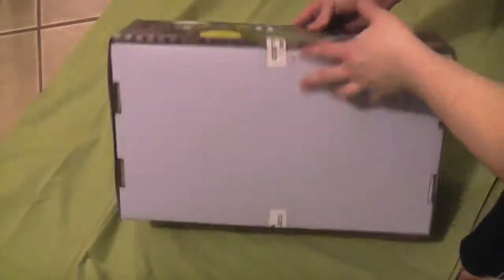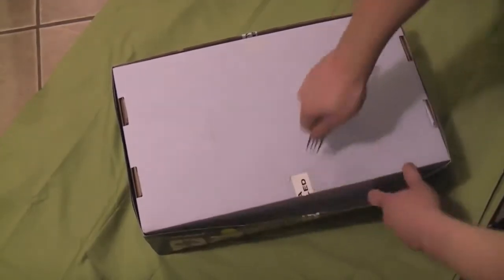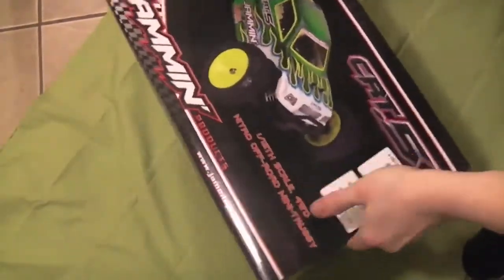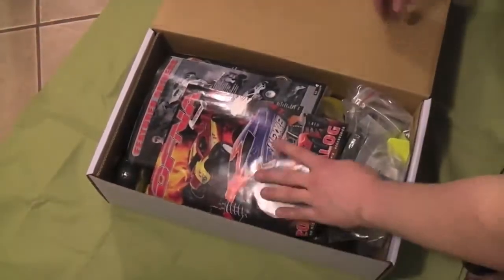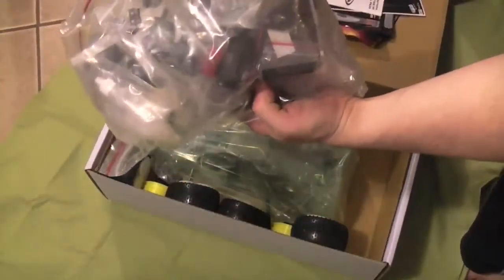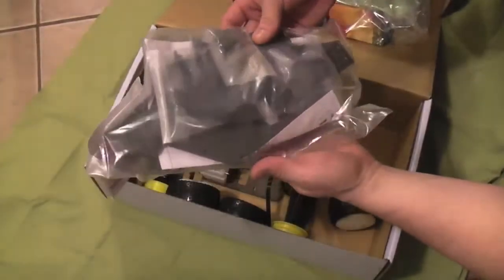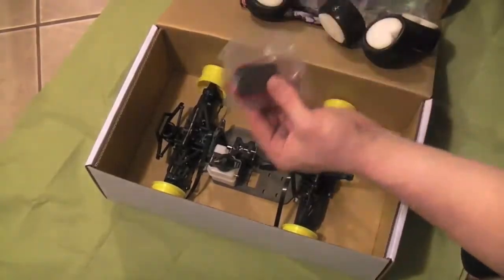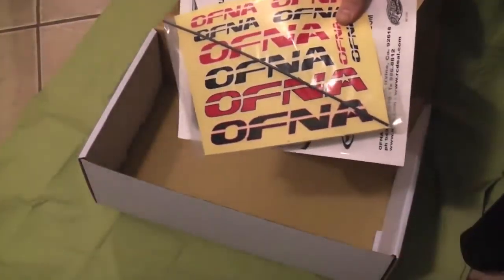Jammin CRT .5 unboxing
Here it is. The kit I had been waiting for. My XMAS present. I will be tearing this guy down and installing the extended chassis. Should have videos of that shortly. The kit came 80% build but after installing the new chassis there still some wrenching involved. I like to build so its a good thing for me. Not the same as a kit but still enjoyable. Lots of extras included. As mentioned the chassis and also an rechargeable battery for the receiver. Any questions or comments please leave them below.